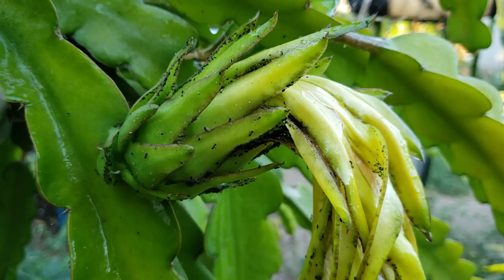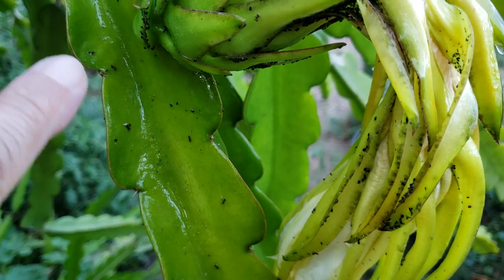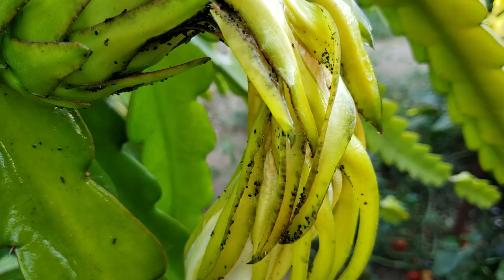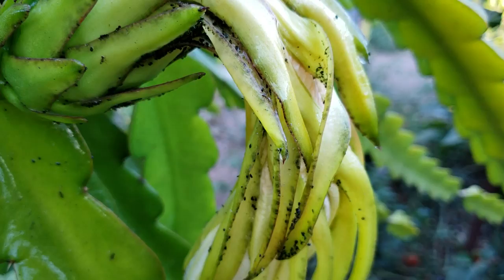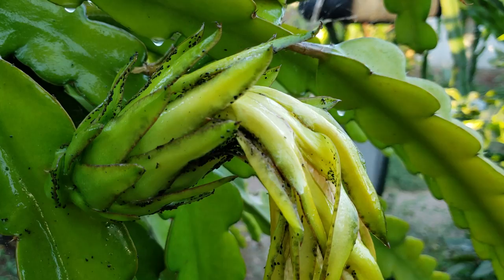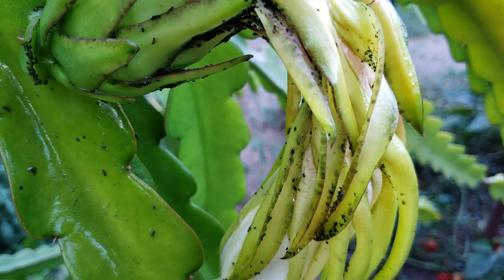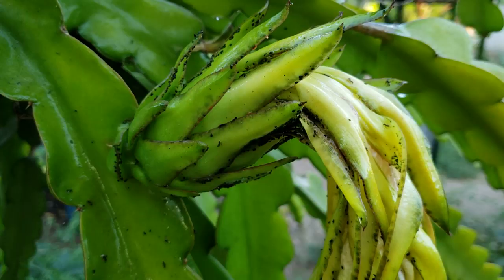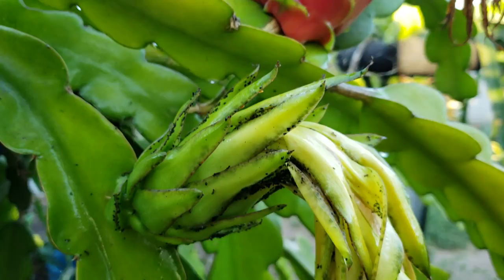This is what happens when you spray neem oil and dish washing soap to the ants of dragon fruit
Ants can set up camp on your plants overnight. The key thing here is to do daily inspection on your plants and apply organic pesticide as needed to eliminate infestations. Ants like us are farmers. They farm aphids which they get honeydew from which acts as their food source. A previous video which I uploaded before titled "What to do if you have ant problem in your dragon fruit " will show you how I mixed the neem oil and dishwashing liquid soap. I was away for a few days so this ant infestation is more severe than usual.  I will monitor this flower so I can re-apply the pesticide if needed. Cheers.